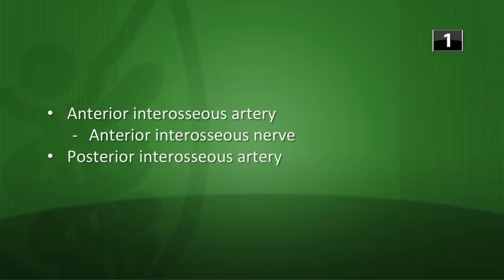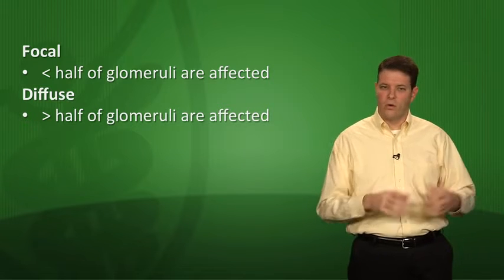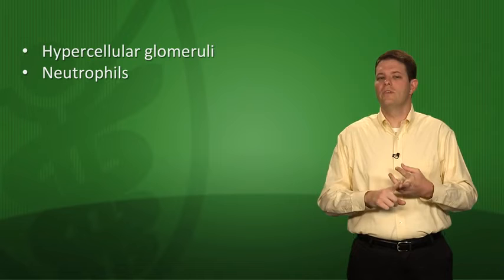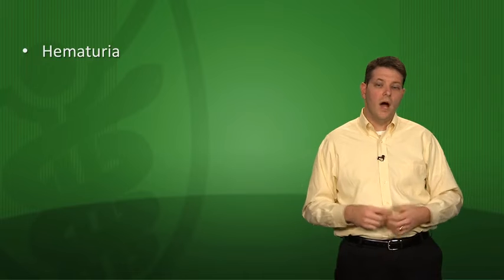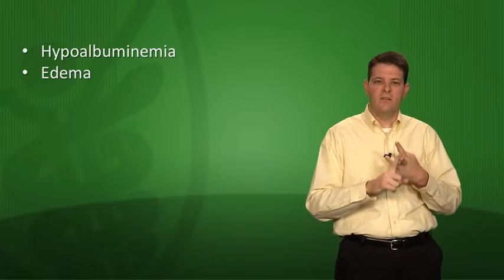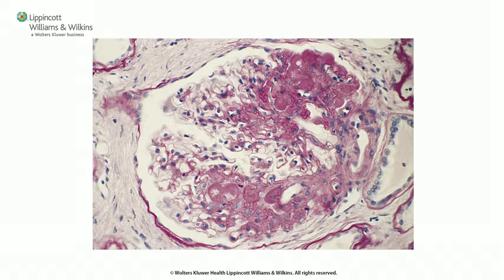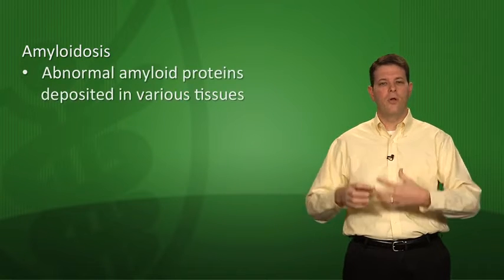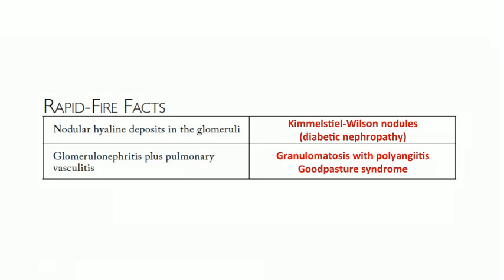usmle lecture 17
It helps and means a lot. I am really grateful for your support 🙏🙏
Hear from Dr. Joshua D. Brooks, Associate Director of Pre-Clinical Academics at Kaplan Med, about biochemistry topics you can expect to see on the USMLE Step 1 You'll work through USMLE Step 1 practice questions and learn the biochemistry basics that will help you pass the USMLE Step 1.